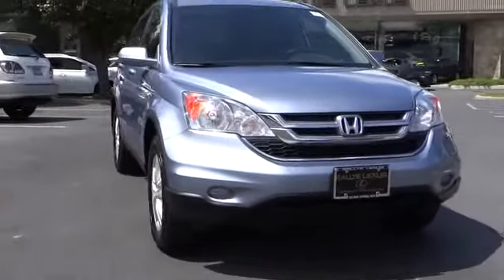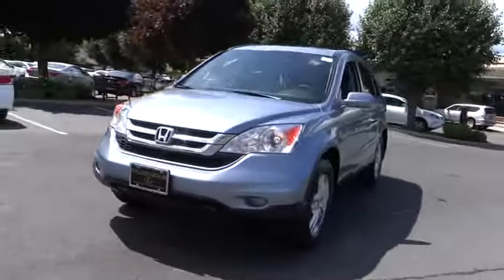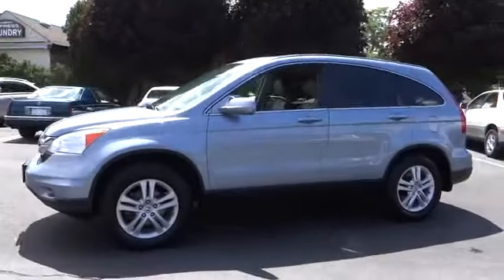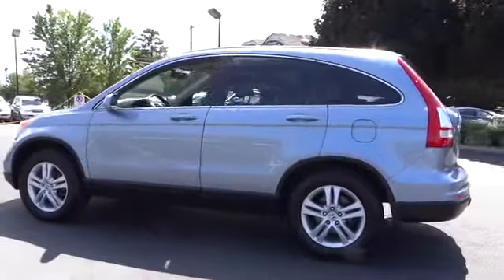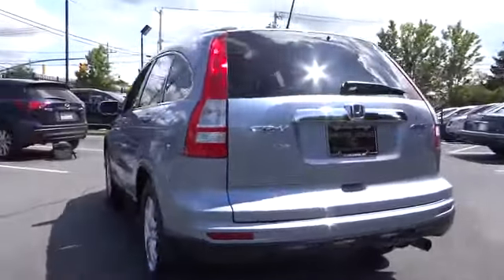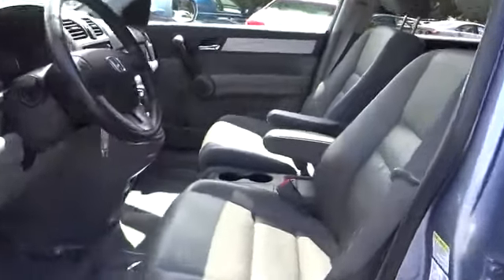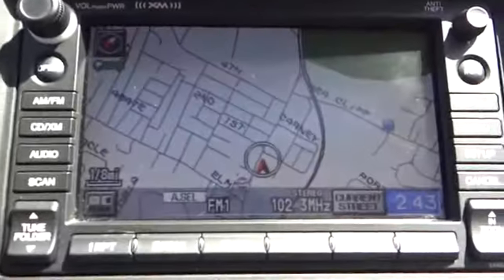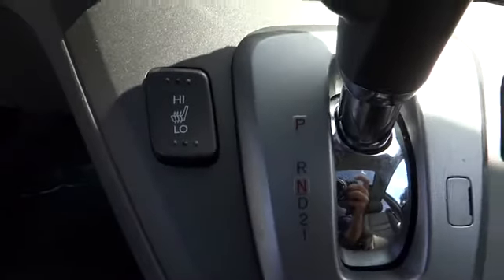2010 Honda CR-V Roslyn, Albertson, Port Washington, Great Neck, Oyster Bay, NY 14824P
2010 Honda CR-V EX-L - Stock#: 14824P - VIN#: 5J6RE4H71AL005977

Rallye Lexus
20 Cedar Swamp Road

Land a deal on this 2010 Honda CR-V EX-L before someone else takes it home. It has the following options: NAVIGATION W/Backup Camera, Leather Seats, Leather-wrapped steering wheel, Heat-rejecting green-tinted glass, Upper & lower glove compartments, Security system, Body-Colored Door Handles, Dual-deck cargo shelf, 5-speed automatic transmission w/OD, Lower anchors & tethers for children (LATCH), 270-watt AM/FM stereo w/6-disc center-console CD changer -inc: (6) speakers, subwoofer, MP3/WMA playback, auxiliary input jack, speed-sensitive volume control, CD text display capability, digital audio card reader, Multi-reflector halogen headlamps w/auto-on/off. Comfortable but easy to maneuver, its tried-and-true Automatic transmission and its strong Gas I4 2.4L/144 engine have lots of soul for a low price. You've done your research, so stop by Rallye Lexus at 20 Cedar Swamp Rd., Glen Cove, NY 11542 today to drive home in your new car!Rallye Lexus, New York's only 19 time consecutive Elite of Lexus Winner!